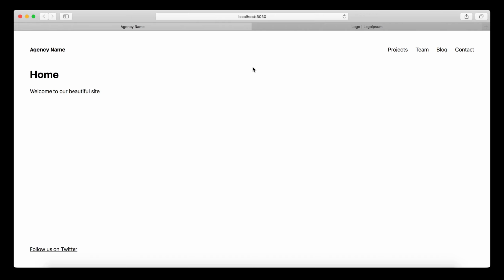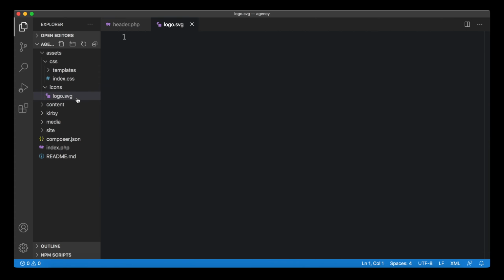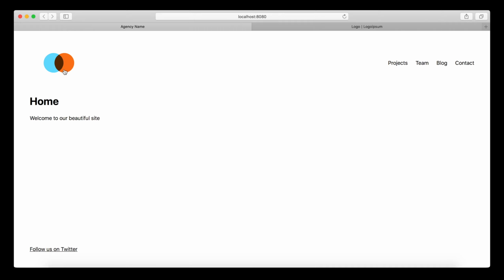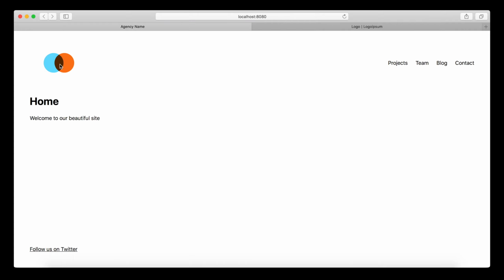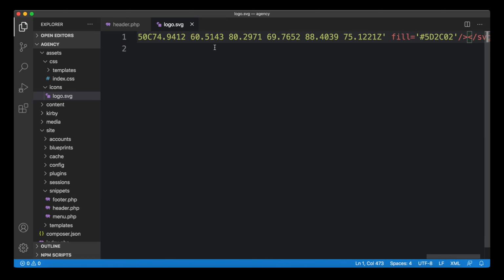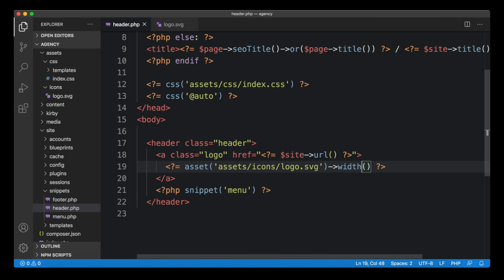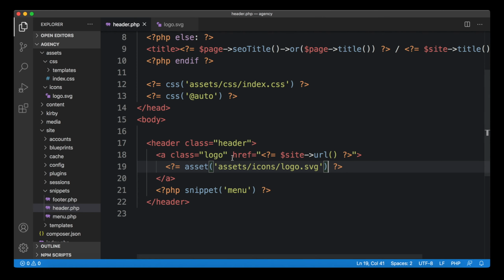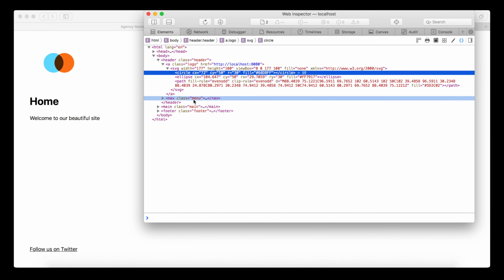Working with SVG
Kirby CMS has a few useful helpers to load and embed SVG logos and icons in your site.

🕓 In this video:
00:00 SVG files
00:16 Grab a placeholder logo
00:53 Use it in a snippet
01:35 url() helper
2:29 Include SVG with asset() helper
04:06 Embed the SVG code directly